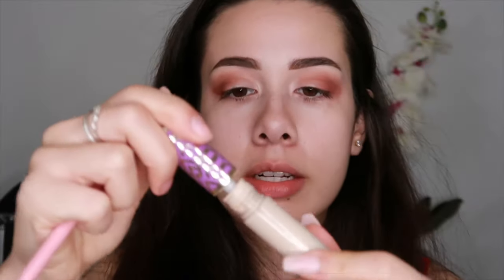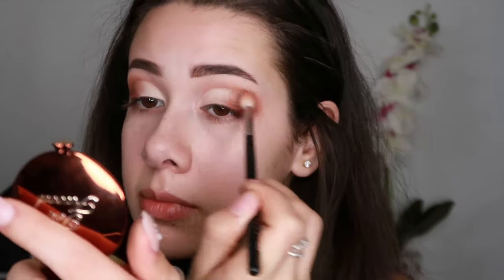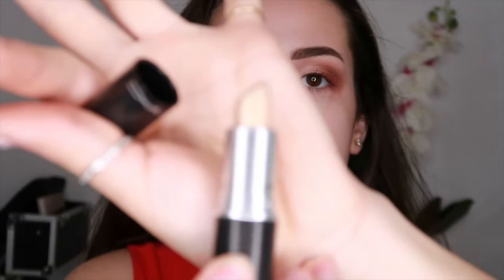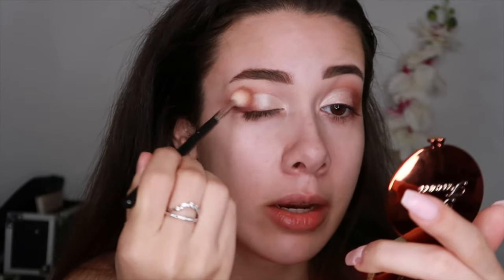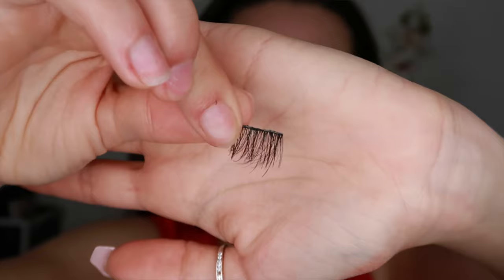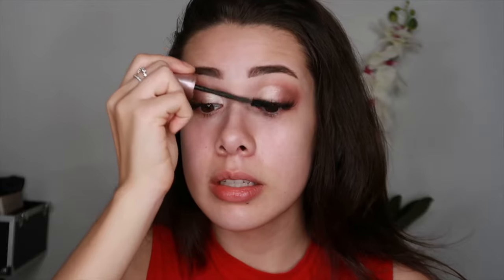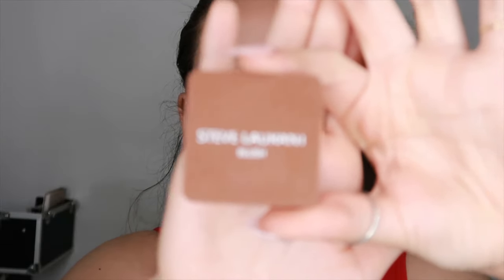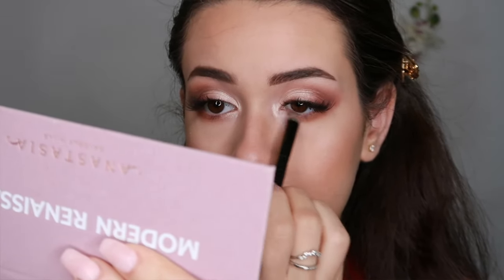Valentines Days Smokey Makeup Tutorial | GRWM for Valentine’s Day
Today’s Video is a Valentine's Day Smokey Makeup Tutorial to get everyone to break their necks  ;)  I hope you can get glam with me by following along with the steps to make sure you look your best. If you guys have any questions, comment them below!

❀ Products Mentioned ❀
Morphe Eyebrow Cream: Hazelnut
Morphe M116 angled brush
MAC Lipstick: Metalwork
Airspun Highlighter: Snow Much Ice
Maybelline Lash Sensational Mascara
Maybelline Fit Me Matte: 120 warm toned foundation
Cetaphil Moisturizer: for all skin
It Cosmetics Foundation Brush
LA Girl Concealer: Vanilla
Airspun Loose Powder: Translucent
Too Faced Bronzer
Steve Laurent Blush: Rose All Day
Mac Lip Pencil: Chicory
Kylie Liquid Lipstick: Mary Jo K

Equipment used:
Canon G7x Mark ii
iPhone XR
LumaFusion editor